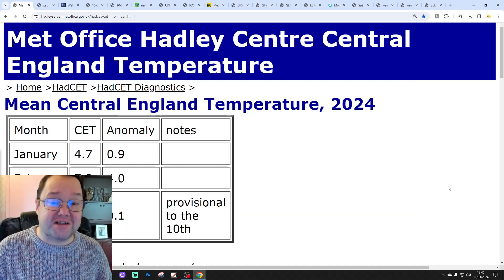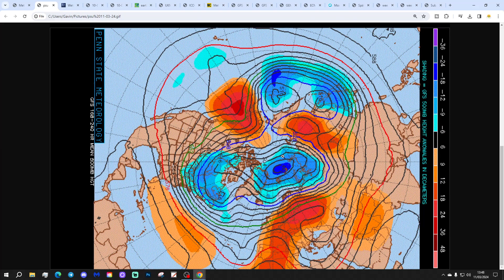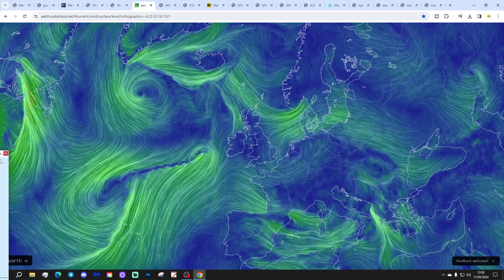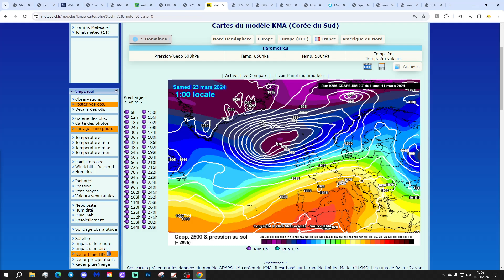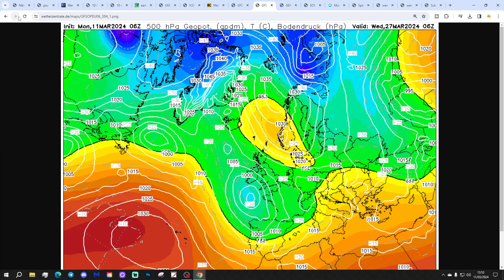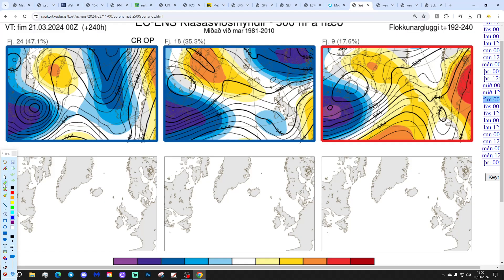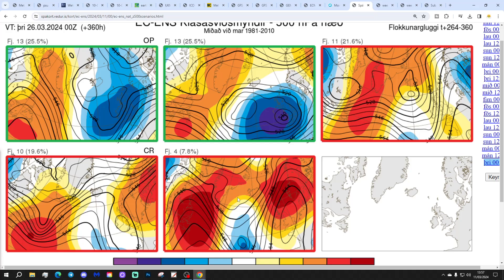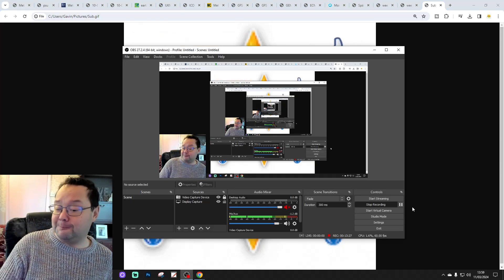Ten Day Forecast: Warm And Wet Into Late March?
Hello everyone and thanks for tuning in to today's ten day forecast video update. We're going to look at the weather for the next ten to fourteen days. Day ten will take us to 21st March - and we'll be able to extend out beyond that with the extended and ECM ensembles (they run to around a couple of weeks)  We'll have a look at the CFS V2 taking us into the early part of April, at the end of the video.

Low pressure remains in control of the weather this week with further rain to come. Unsettled weather will continue into the weekend but next week might turn drier for a while but overall low pressure looks set to remain in charge of the weather until late March with plenty more warm but wet weather to come it seems...

Chapters:
00:00 Intro
00:50 CET Latest
01:17 PSU 500z Height Anomalies
02:34 GFS Ensembles
03:36 Temp/Precip Anomalies
03:55 Latest Windflow Map
04:30 Chart Data
09:10 EC Precipitation Forecast
09:51 EC Ensemble Clusters
11:41 CFS Weeklies
12:44 Outro

💡  Video Credits: 💡

💡  GWV Links: 💡